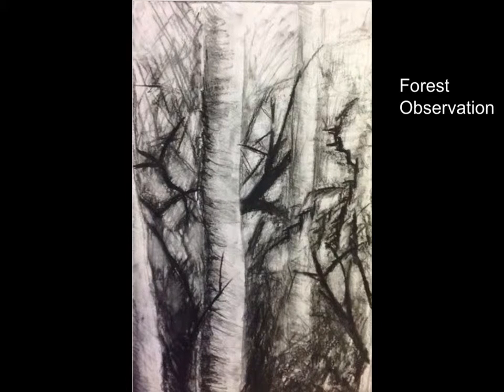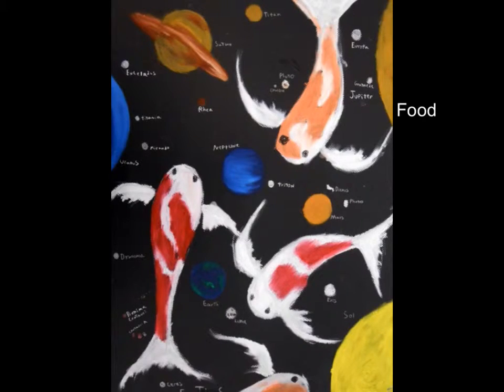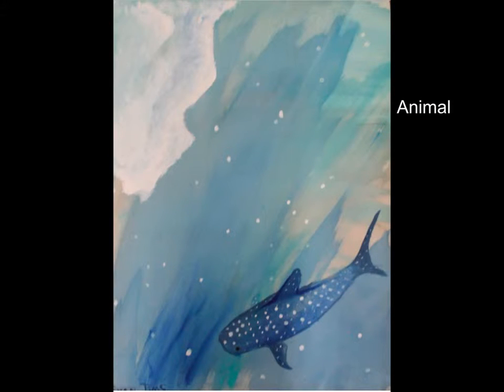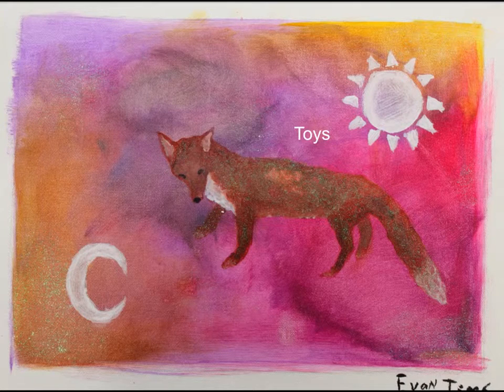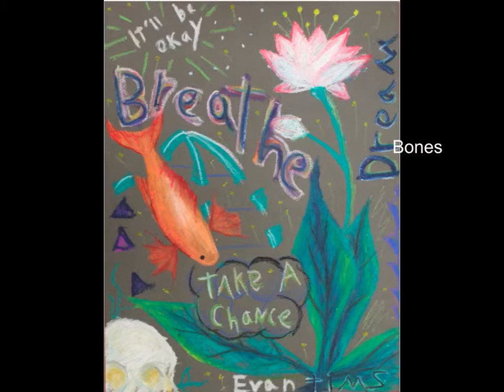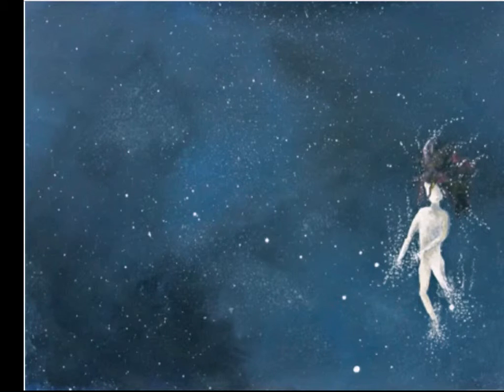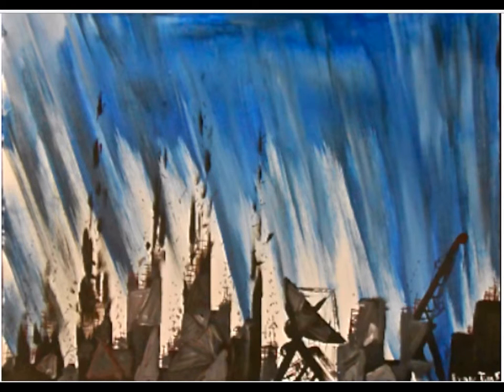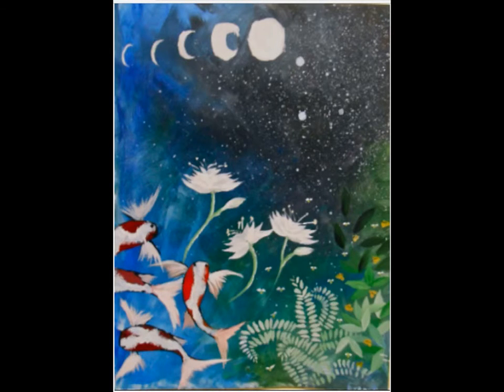Art Portfolio Review